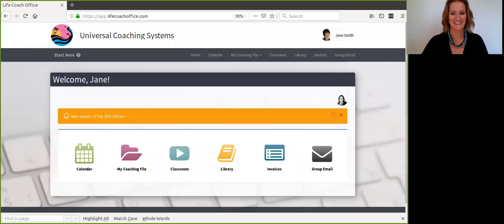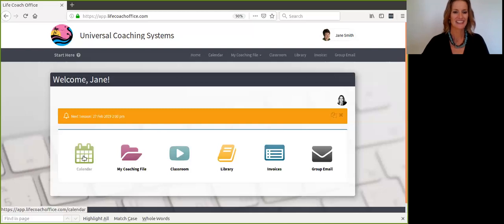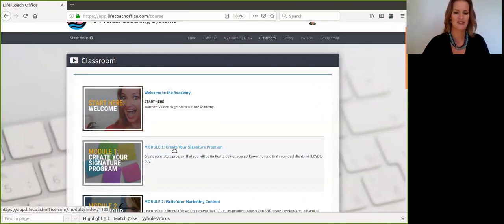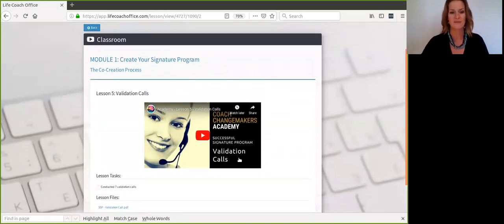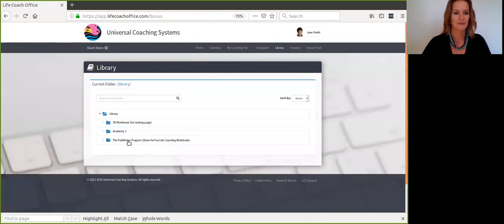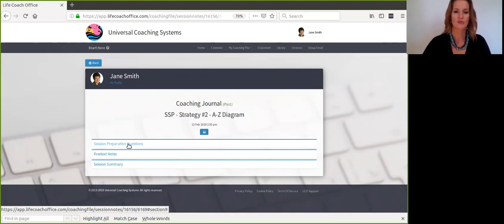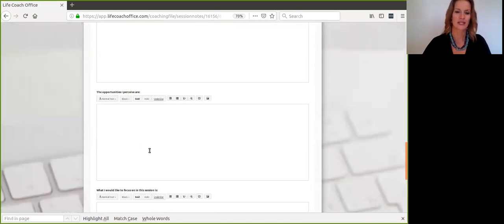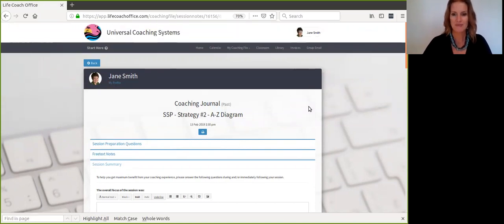How to Set up and Online Academy in My Coach Office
How to set up an Online Academy with My Coach Office. I use a program I use to run, The Coach Changemakers Academy,  as the case study.